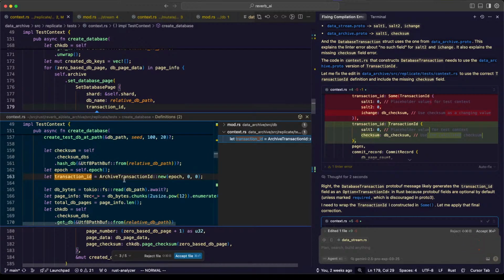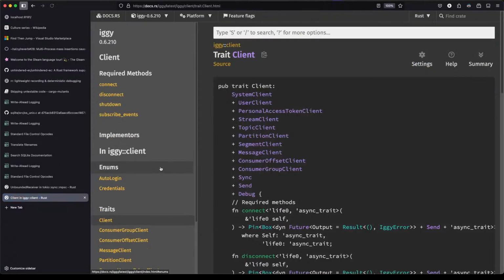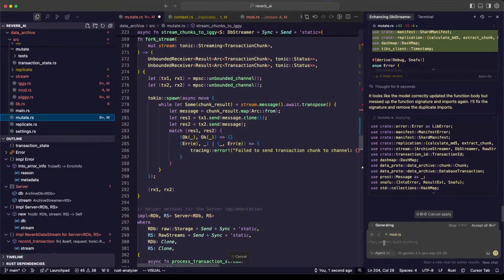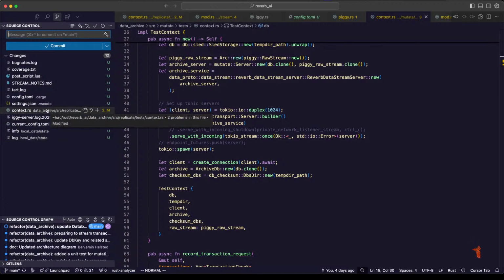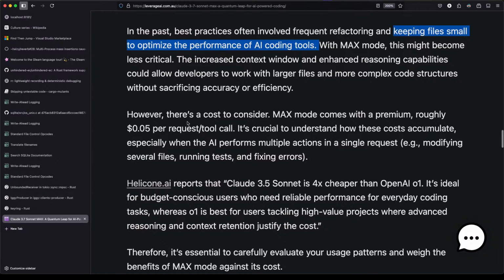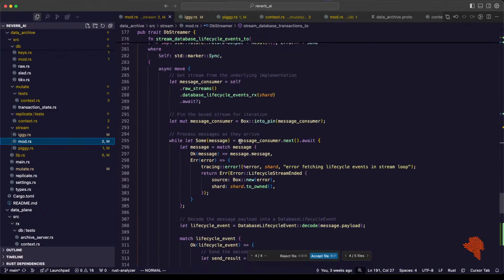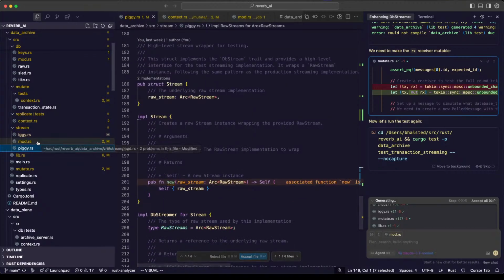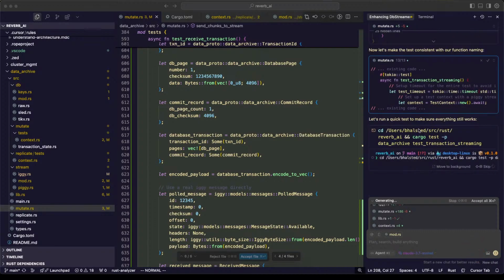[ #696 ] sqlite replication for fun using Rust